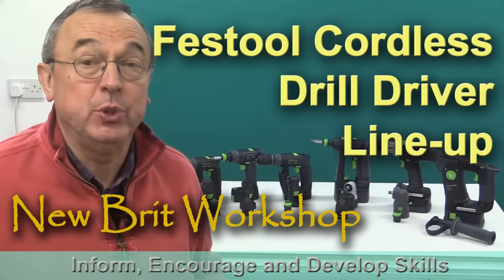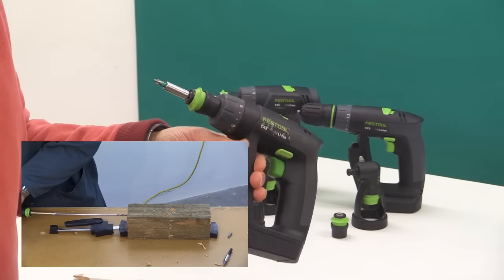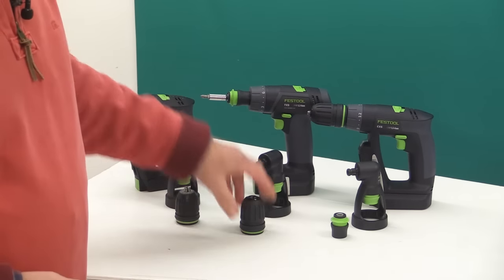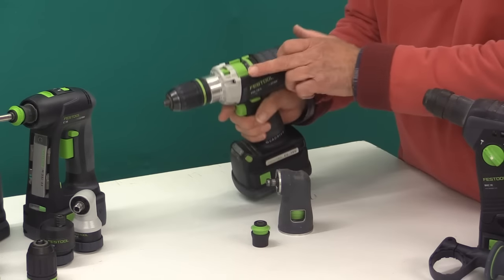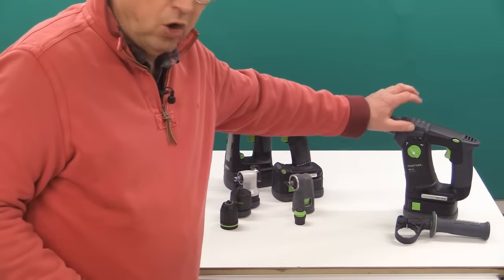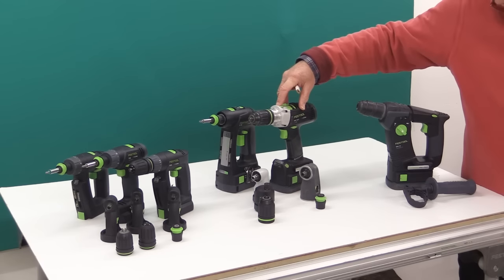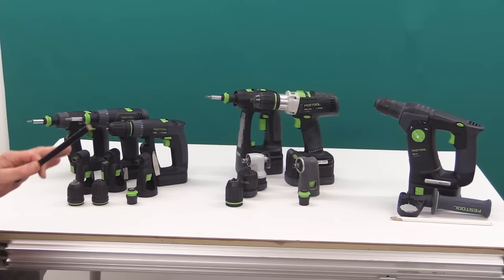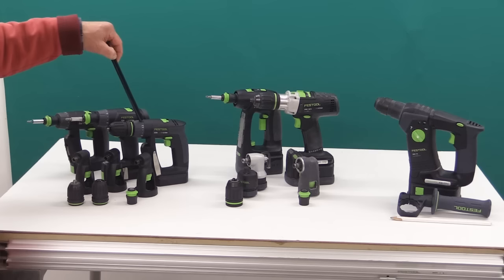Festool Cordless Drill Driver Line-up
This video is intended to inform people of the key characteristics of the Festool cordless drill-drivers that I have been able to assemble together.

PLEASE NOTE: There is no Eccentric Attachment for the PDC18.

I am grateful for the loan of several items by Festool UK and one of my professional friends.